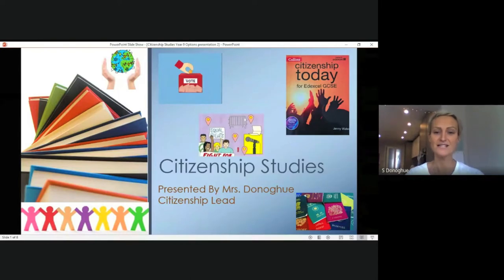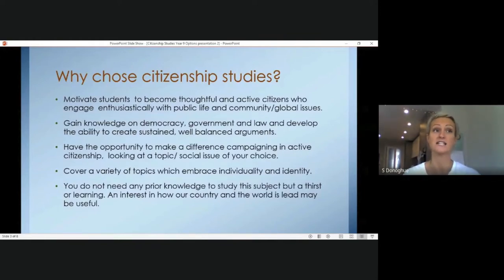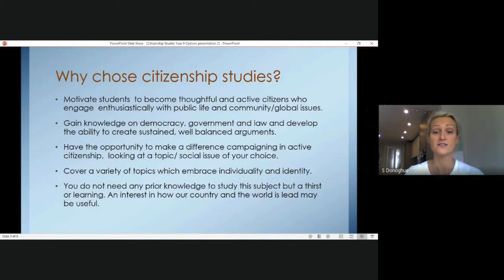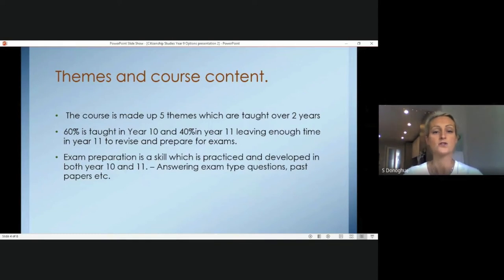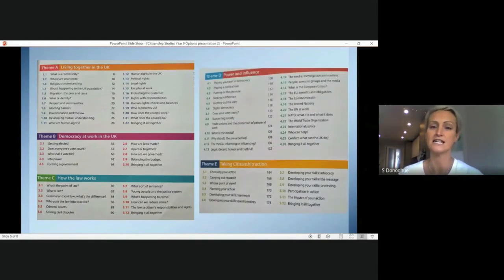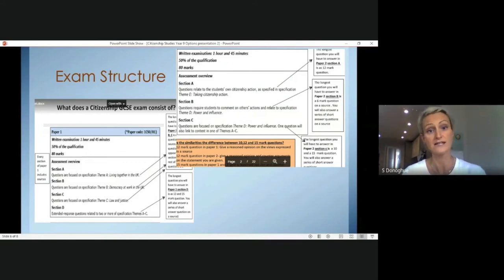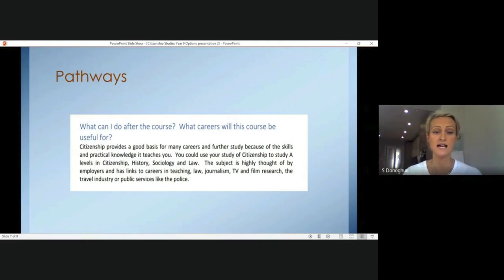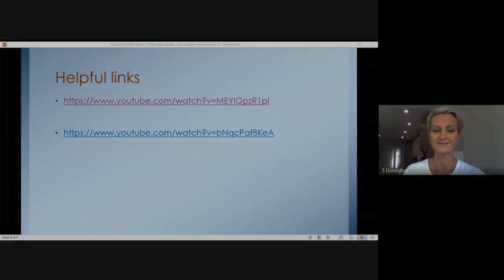Options Evening 2021 - Citizenship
A video produced by the P.I.E Department for our 2021 Virtual Options Evening.